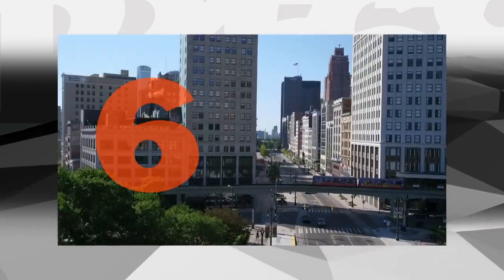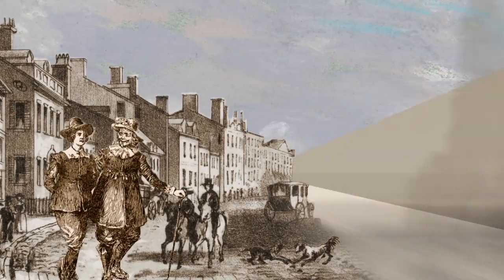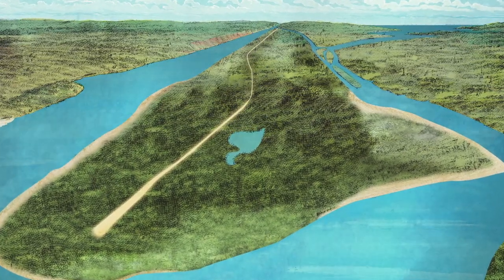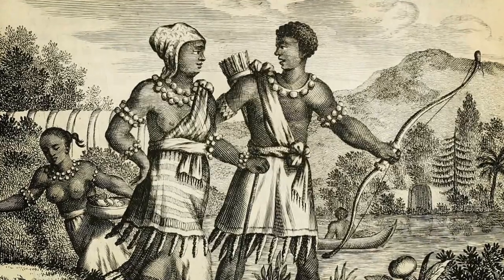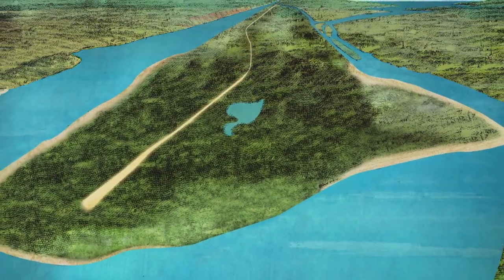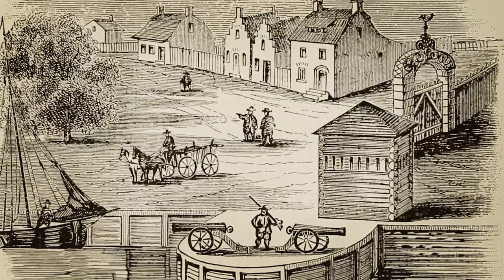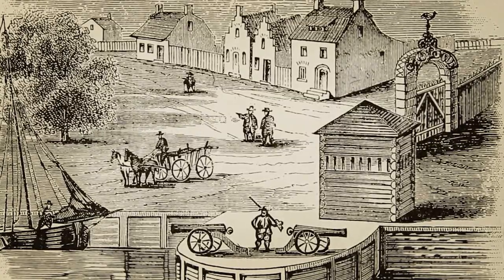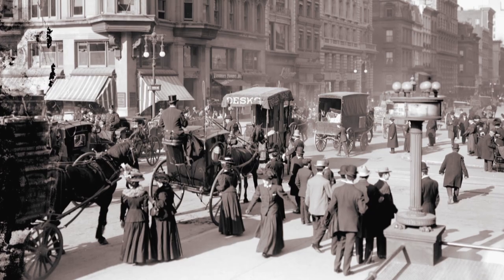10 Streets That Changed America: Broadway (PBS Exclusive Clip)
How did New York’s Broadway go from Native American pedestrian path 400 years ago to the glittering urban tourist center it is today? Geoffrey Bears hears from expert Michelle Young, founder of Untapped Cities on PBS/WTTW